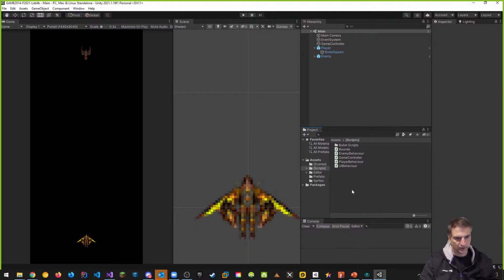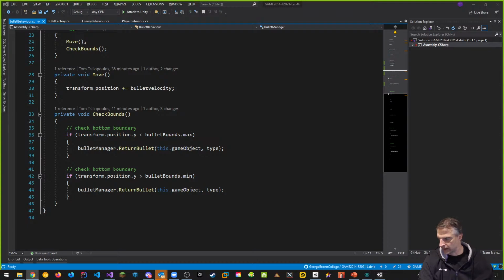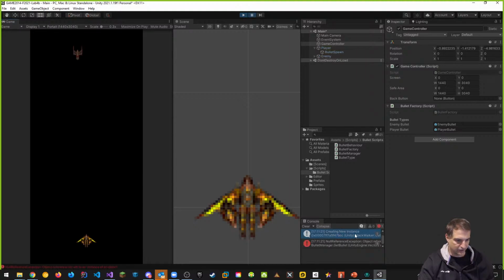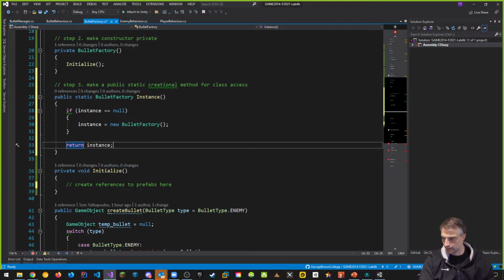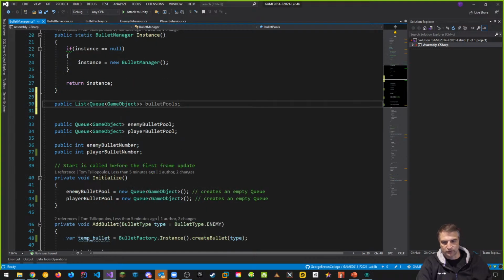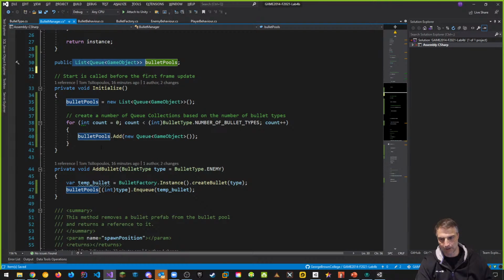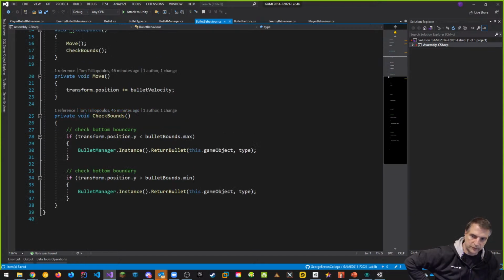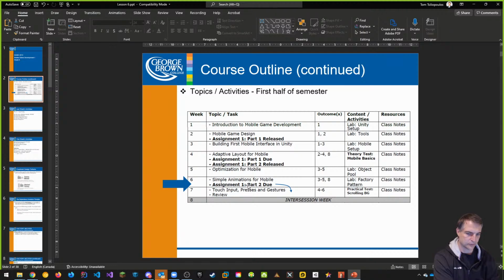GAME2014 - F2021 - Week 6 - Part 3 - Factory Method Pattern